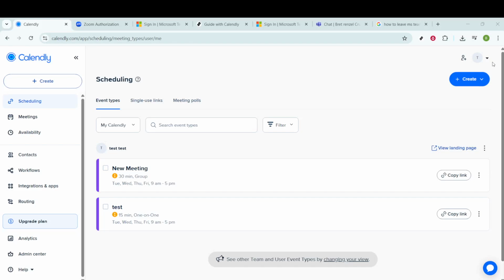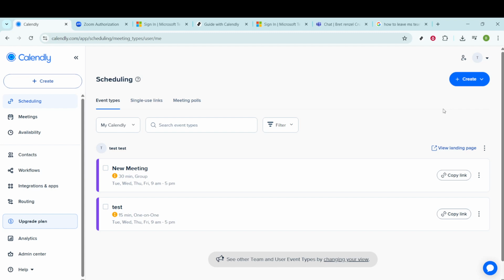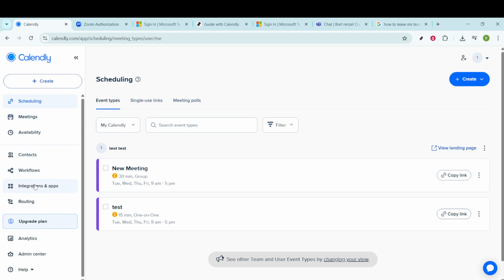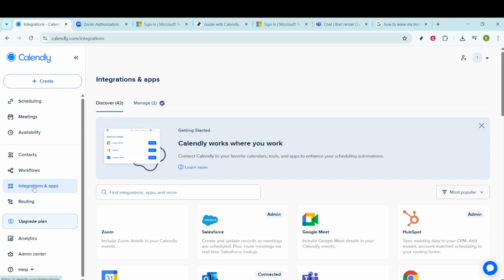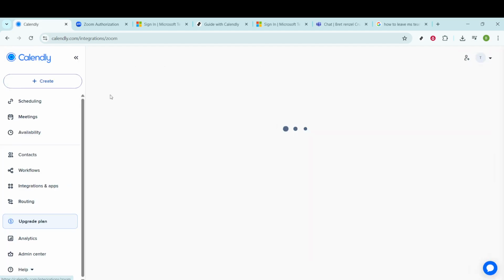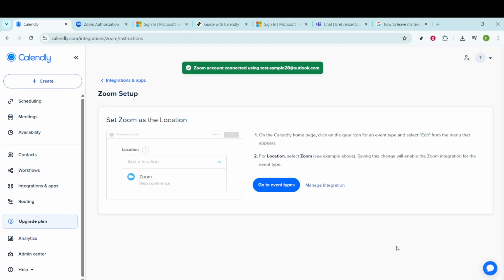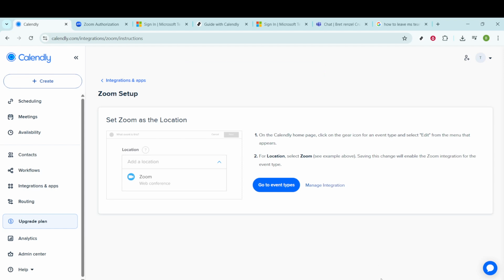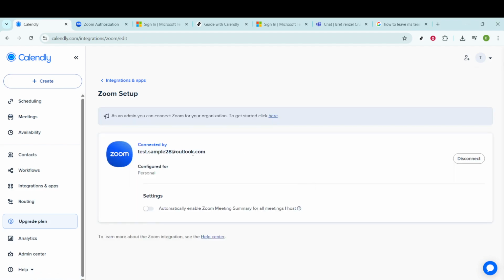How to Connect Calendly with Zoom [2026 Full Guide]